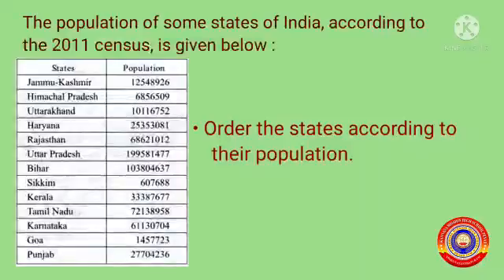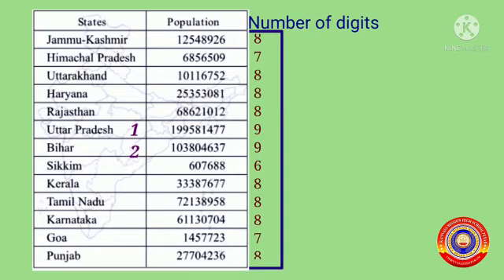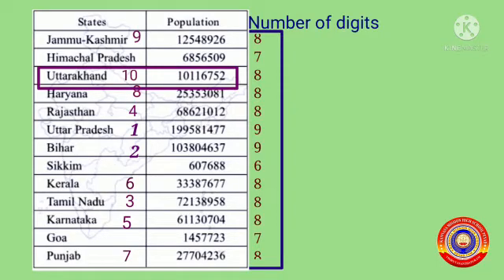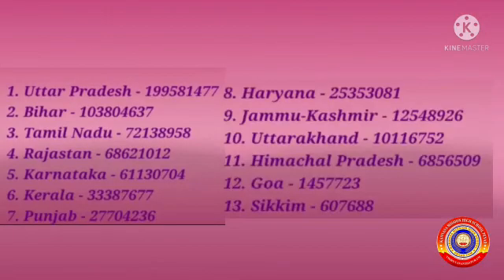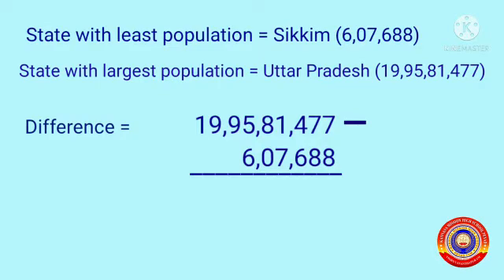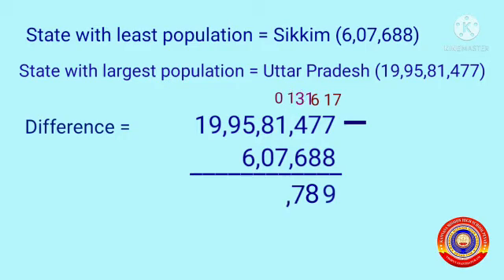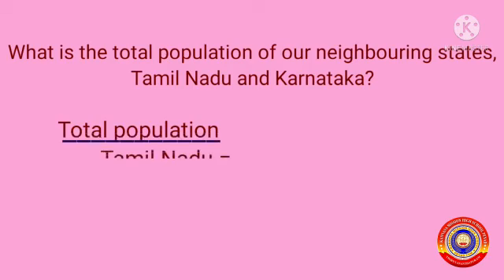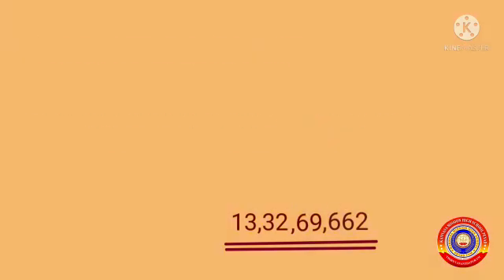Standard 5 Mathematics Chapter 1 Part 6 Number World